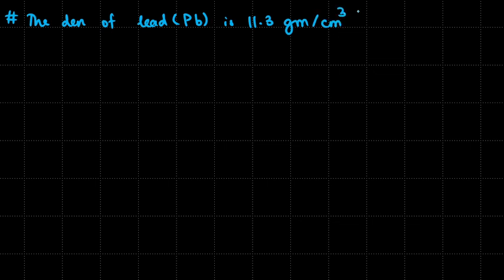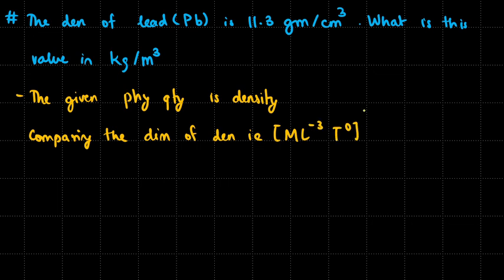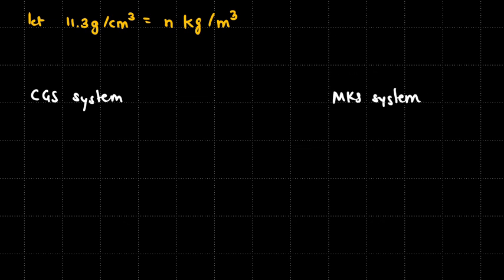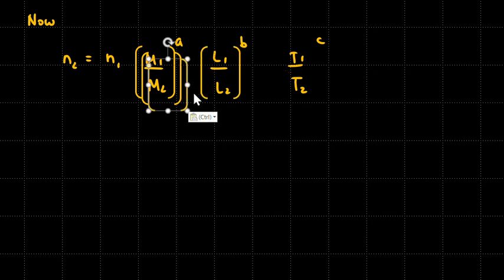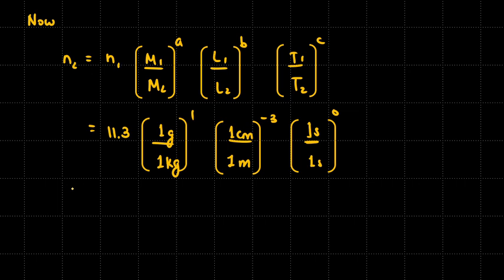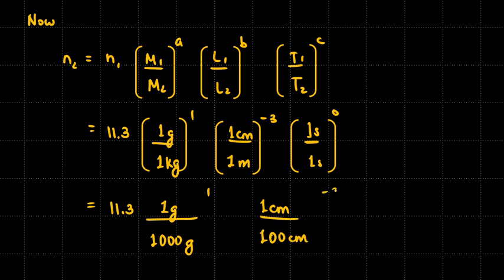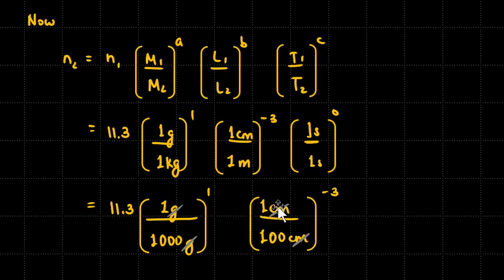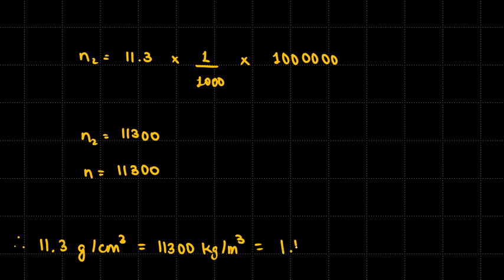Q. The Density of Lead is 11.3 g/cm^3 . What is This Value in kg/m^3